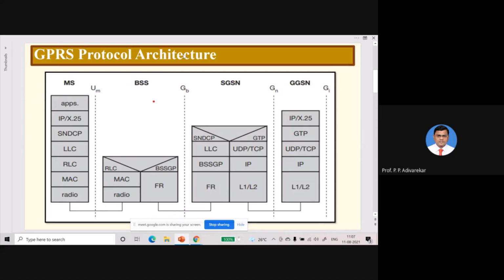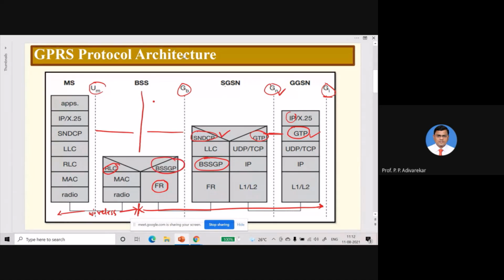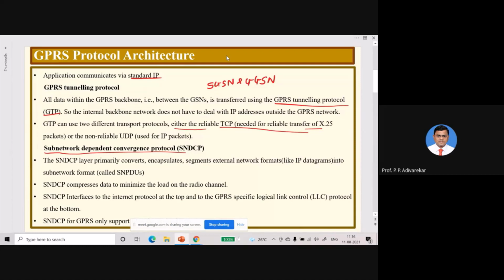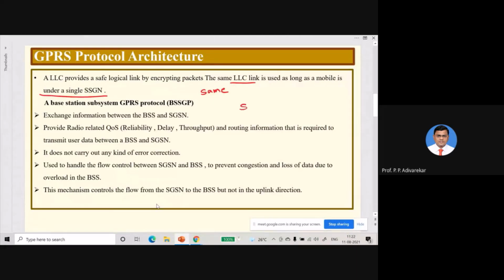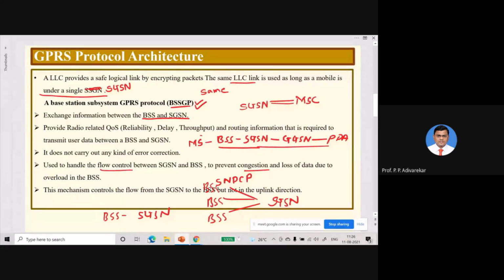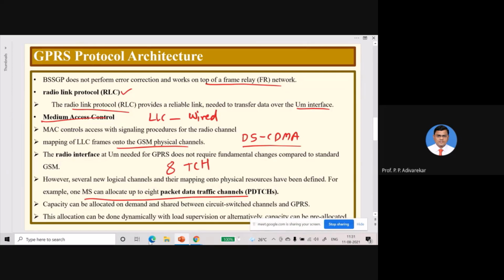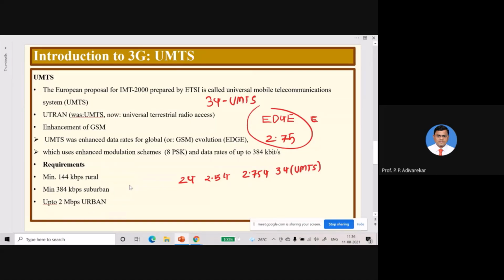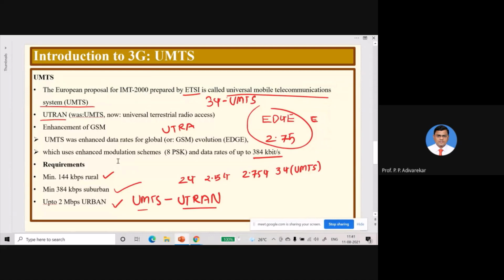LECTURE 16 GPRS Protocol and Introduction to 3G